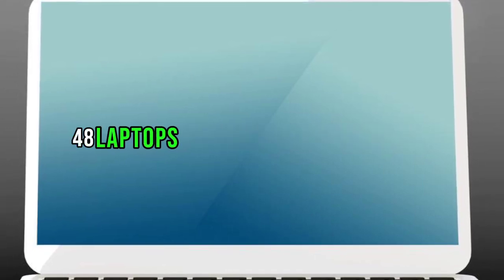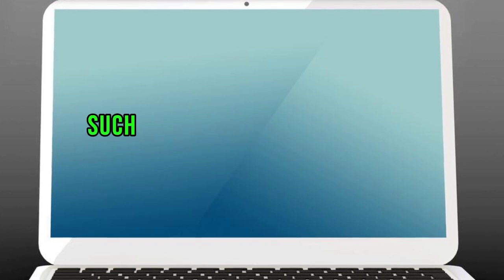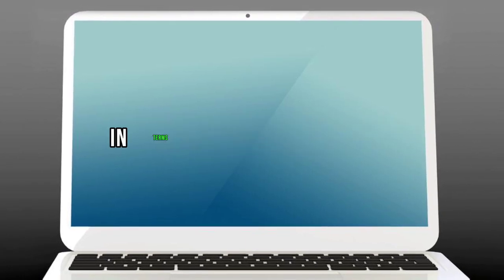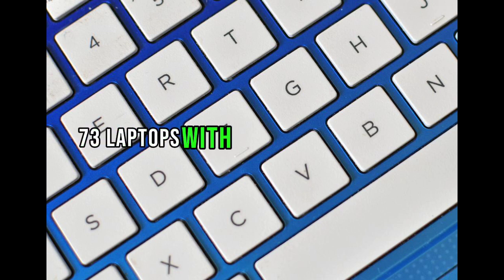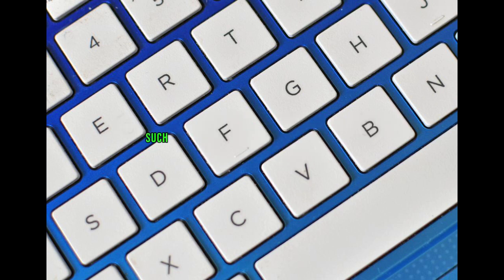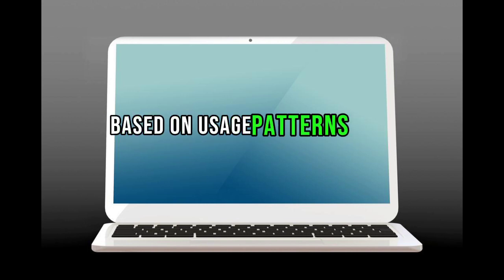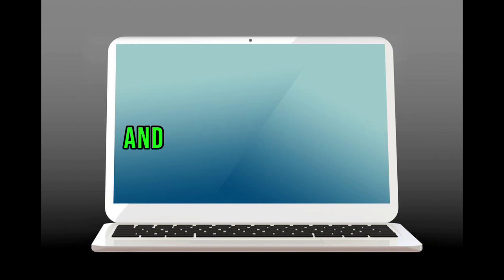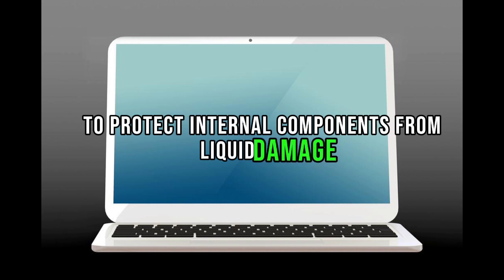The secrets of laptop | 100 information of laptop 💻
The secrets of laptop | 100 information of laptop | The first laptop computer | laptop facts | Battery life varies depending on factors such as screen brightness | Gaming laptops are specially designed for gaming enthusiasts and feature high-performance hardware components | Laptops are also commonly referred to as notebook computers

comprehensive reviews, in-depth guides, and helpful tutorials covering everything from the latest models to optimizing performance and troubleshooting common issues. Whether you're a seasoned tech enthusiast or a newcomer looking for the perfect laptop, my content aims to provide valuable insights and tips to enhance your computing experience.

Useful video discuss -

Laptops with anti-glare displays reduce reflections and eye strain, making them ideal for outdoor use and bright environments.

Laptops with 360-degree hinges can be rotated to convert into different modes, such as tent, stand, and tablet mode.

Laptops with long battery life are essential for users who need to work or travel without access to power outlets for extended periods.
Laptops with fast-charging technology allow the battery to be quickly replenished, minimizing downtime.

Laptops with low blue light displays reduce the emission of blue light, which can help reduce eye fatigue and improve sleep quality.

Laptops with silent cooling systems produce minimal noise, making them suitable for quiet environments such as libraries and offices.

Laptops with AI-powered features can optimize performance, battery life, and connectivity based on usage patterns and user preferences.

Laptops with environmental certifications such as ENERGY STAR and EPEAT are designed to minimize energy consumption and environmental impact.

Laptops with spill-resistant keyboards are equipped with special drainage channels to protect internal components from liquid damage.

Laptops with magnesium alloy or carbon fiber chassis offer a combination of durability and lightweight construction.

Laptops with adaptive brightness sensors adjust the screen brightness based on ambient lighting conditions to optimize visibility and battery life.

Laptops with HDR (High Dynamic Range) displays offer enhanced color accuracy, contrast, and brightness for immersive multimedia experiences.

Laptops with biodegradable or recyclable materials in their construction contribute to reducing electronic waste and environmental footprint.

TAGS(ignore):
information about laptop 2024 100 secrets